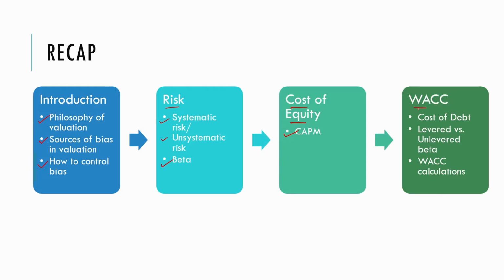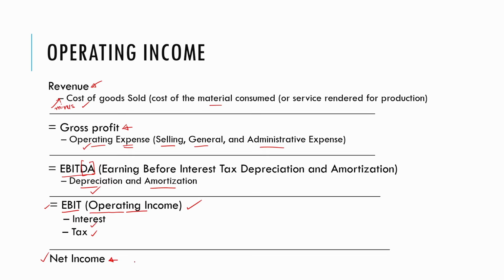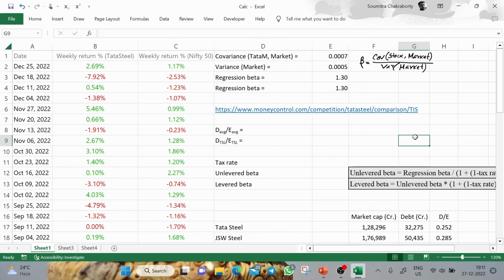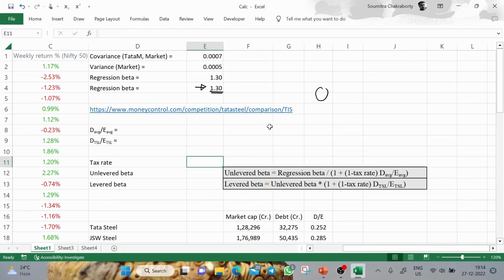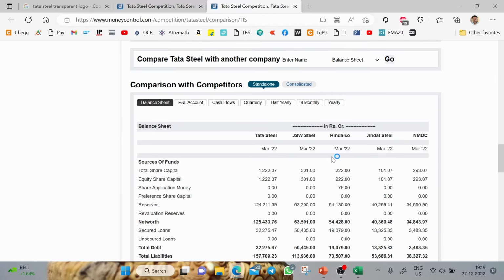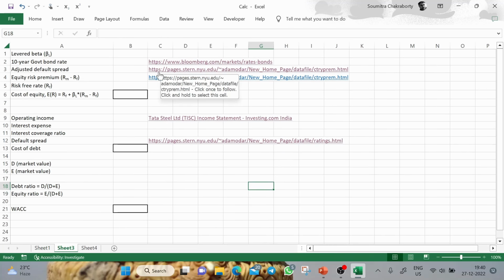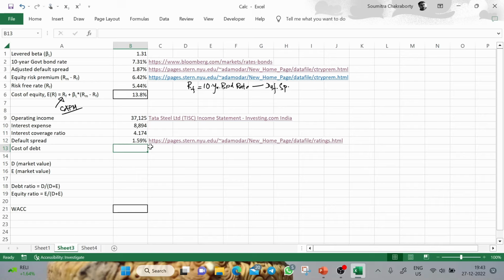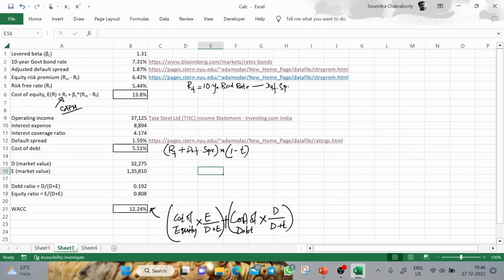5. Calculate WACC for Tata Steel | Security Analysis for Investments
In this video, we'll be discussing the calculations you need to make when analyzing a security, and in particular, the risk associated with a company's debt relative to its equity. We'll also be discussing the different types of beta, and how to decide which stocks to buy.

Whether you're a beginning investor or an experienced one, this video is a great introduction to security analysis. By the end, you'll be able to make informed decisions about which stocks to buy and hold, and how to manage your risk!

Calculate WACC for Tata Steel | Security Analysis for Investments

This is the fifth video of the series 'Security Analysis for Investments'. In this video, I have reviewed the contents of the last four videos and computed a) Levered β, b) Cost of Equaity, c) Cost of debt, and d) The weighted average cost of capital (WACC) for Tata Steel. The viewers can get a complete overview of the process. This is really important for the upcoming portion of the series for we will use this WACC value in the valuation of this stock.